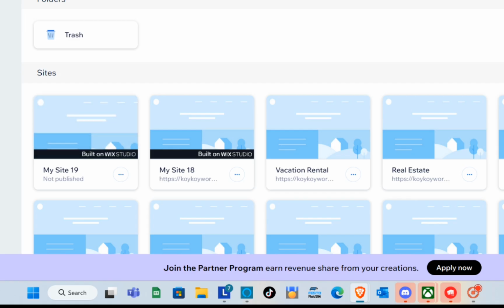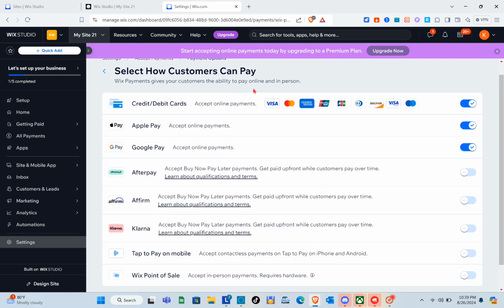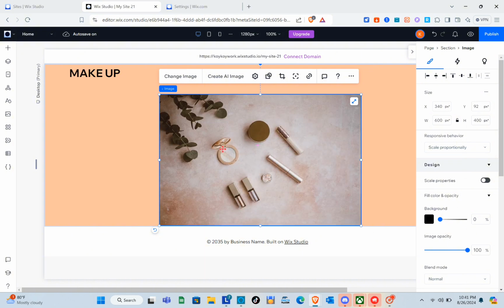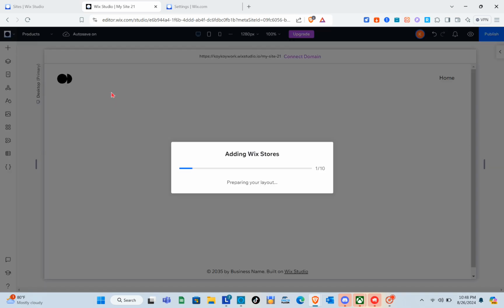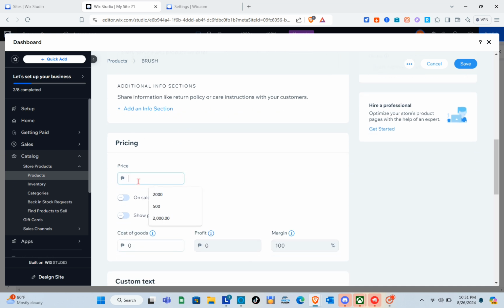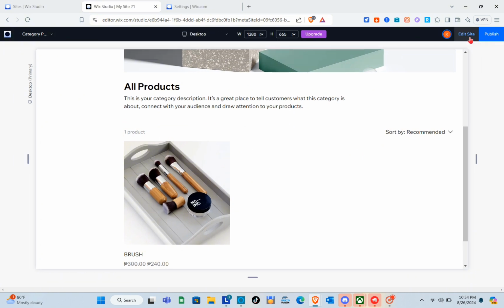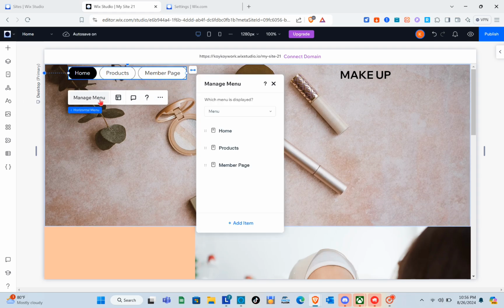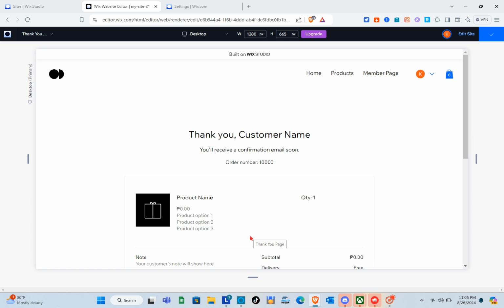Wix Studio Ecommerce Tutorial || Make An E-commerce Store On Wix (Full Guide)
Learn how to create your own e-commerce store on Wix with this step-by-step tutorial. Start selling online with Wix Studio today!